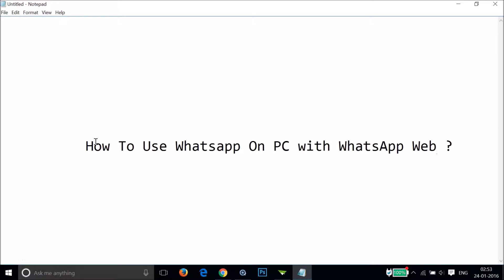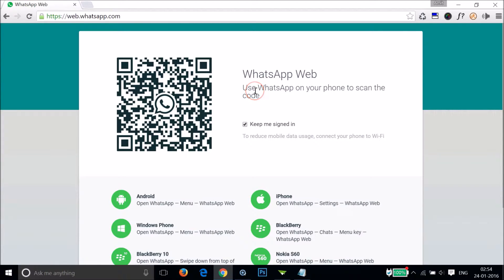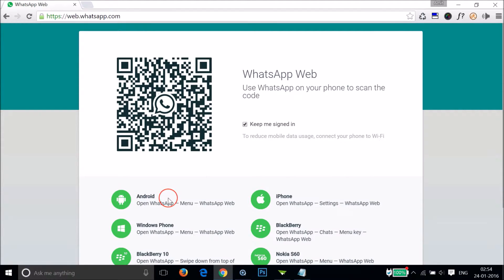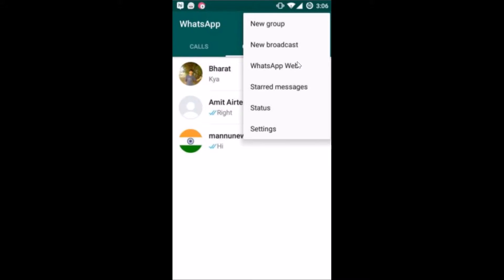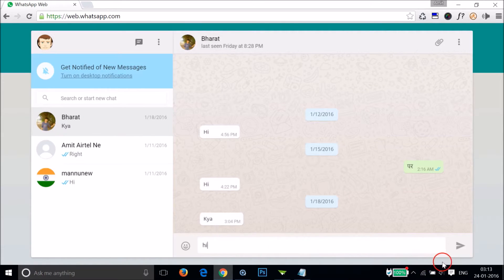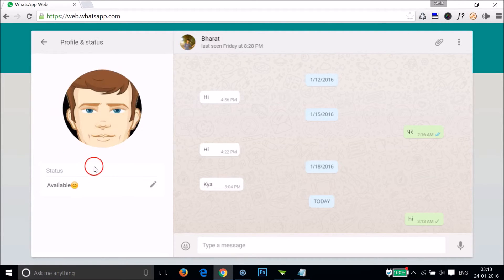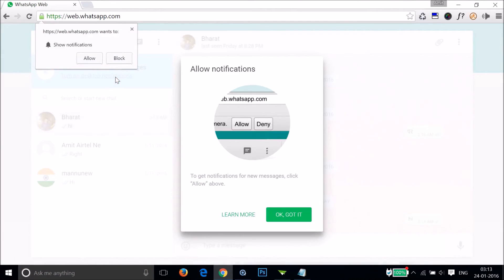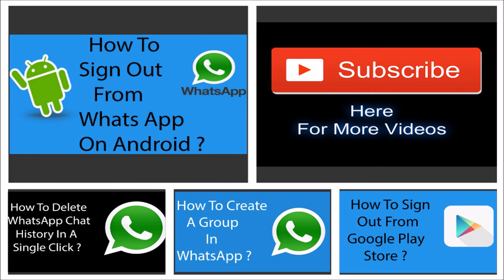How To Use WhatsApp On PC or Laptop With WhatsApp Web -2016 ?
How To Use WhatsApp On PC ot Laptop With WhatsApp Web  ?

,there you find QR code ,we need to scan it from Phone .

Step 2: Go to Phone and Open WhatsApp ,and then click on three dots ,and then click on WhatsApp Web ,Now Scan the QR code on the website .

Step 3: now,Go to your PC or laptop and Use WhatsApp .

That's all